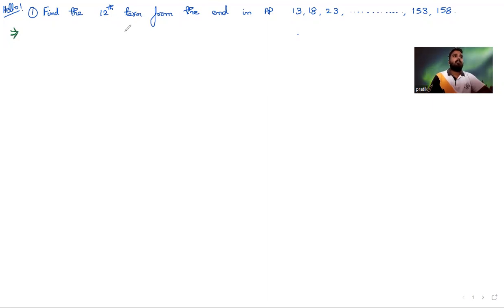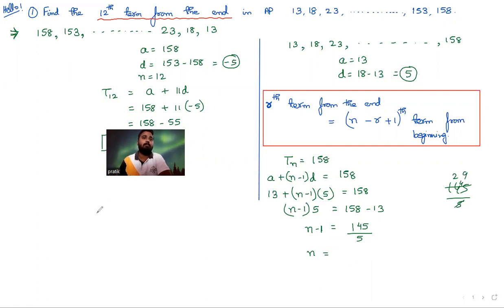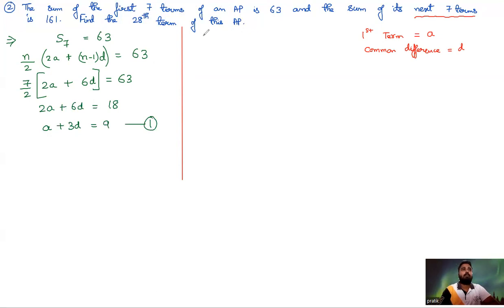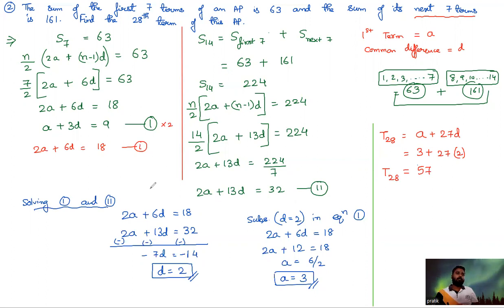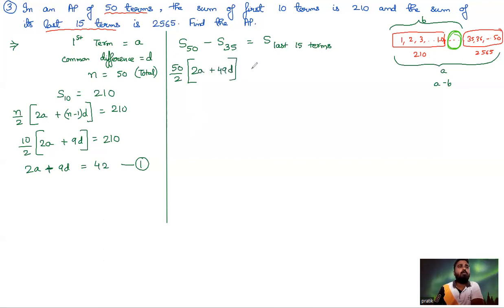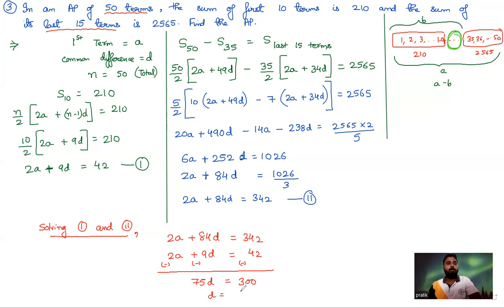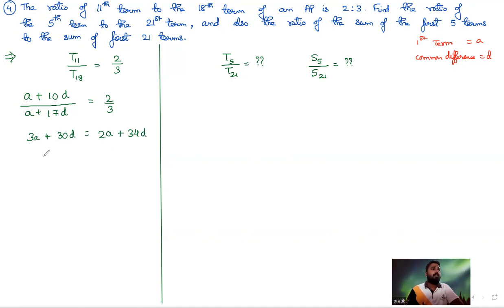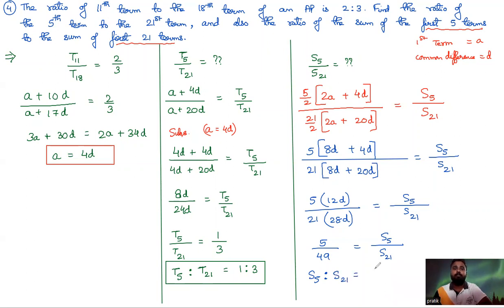Arithmetic Progression (Class 5)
Arithmetic Progression, Class 10, ICSE, CBSE, General term, nth term, Consecutive terms, Sum of n terms